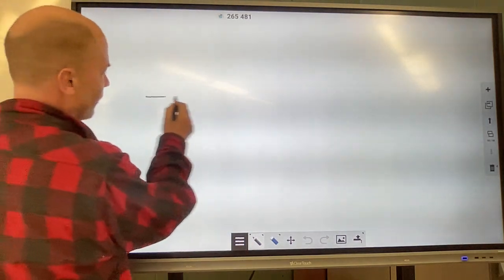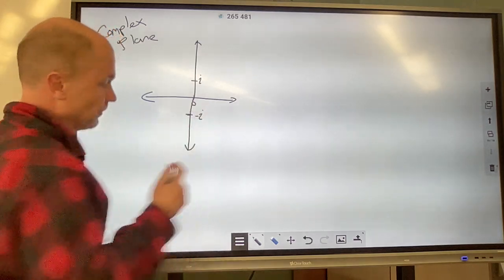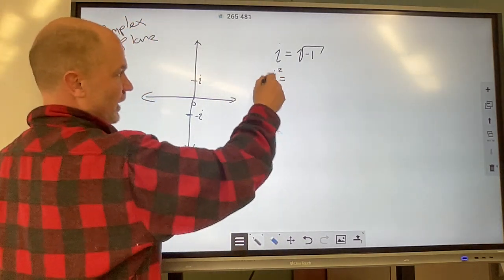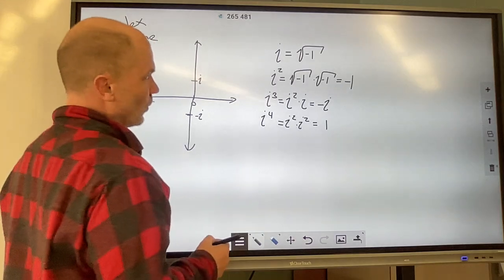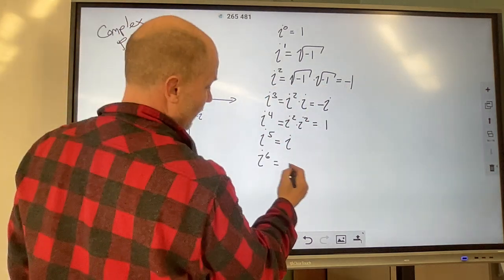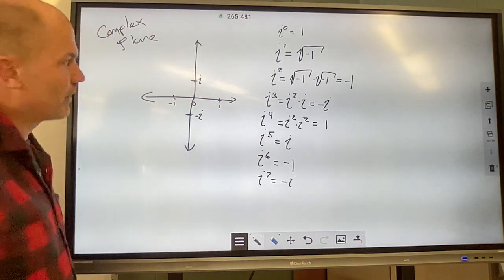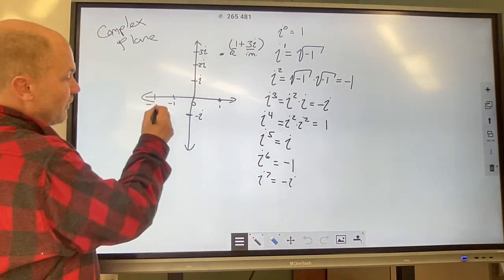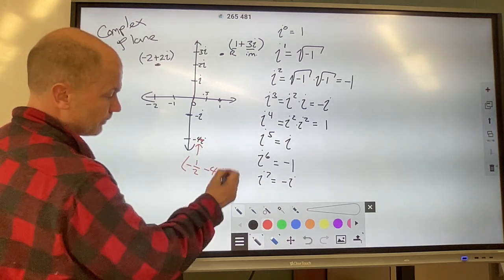Introduction to the Complex Number Plane